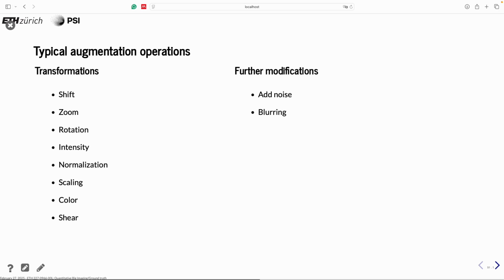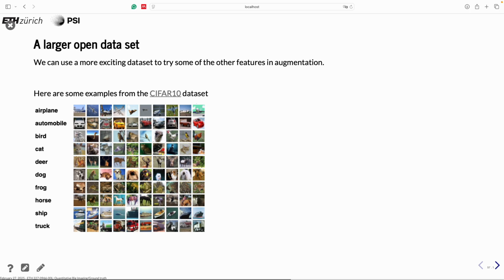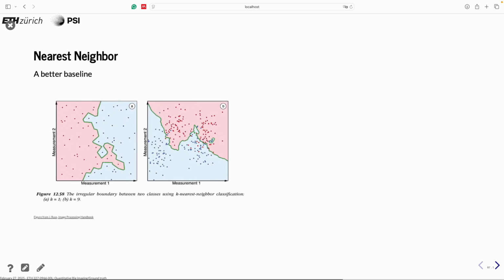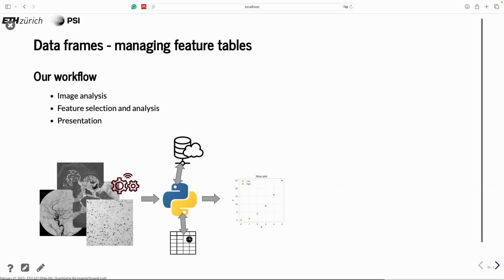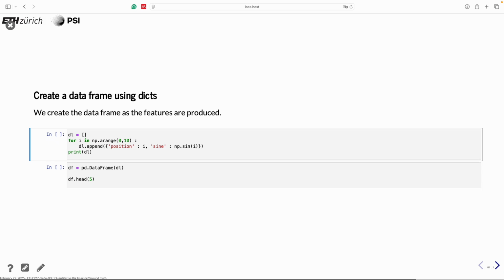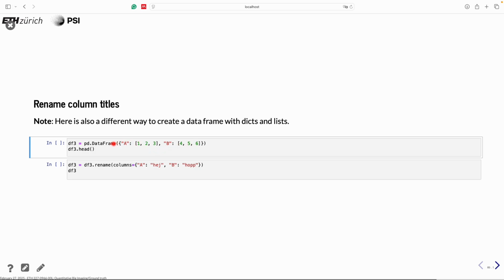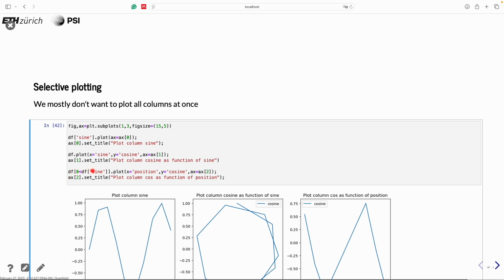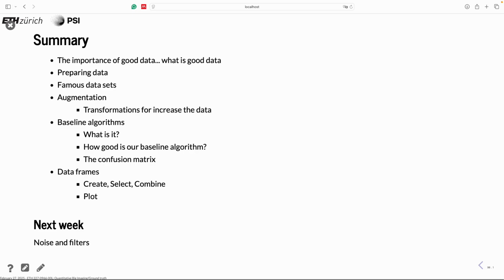QBI2025 Lecture 2 Part 2 Augmentation, Baseline, and Dataframes